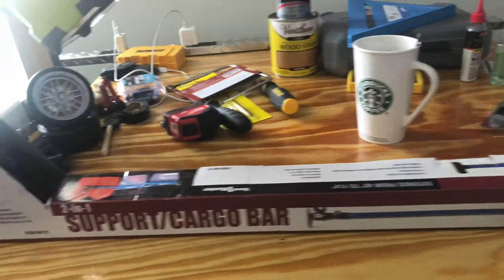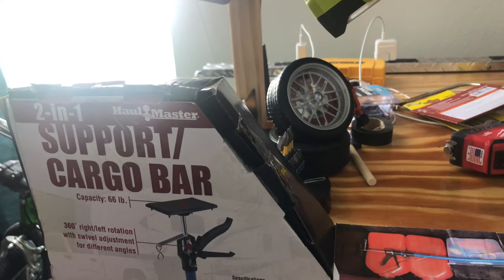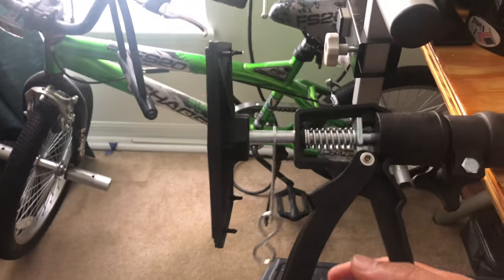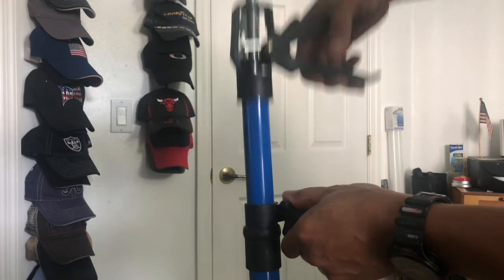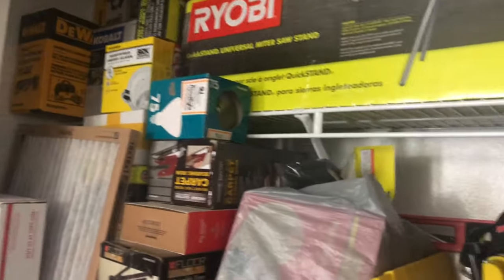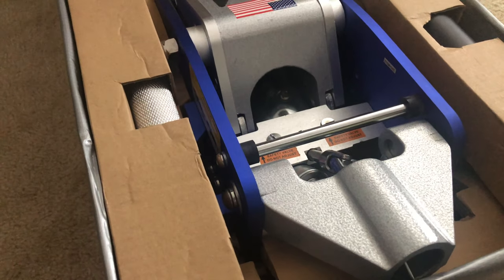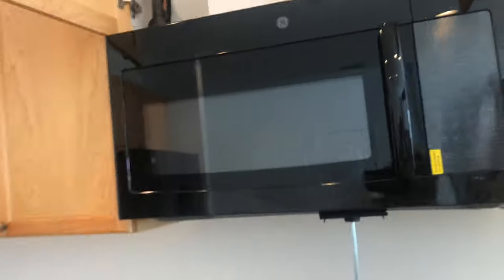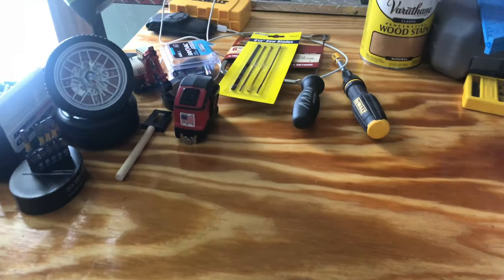How to install microwave or cabinet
How to use haul master cargo bar to use as 3rd Hand for cabinet or microwave